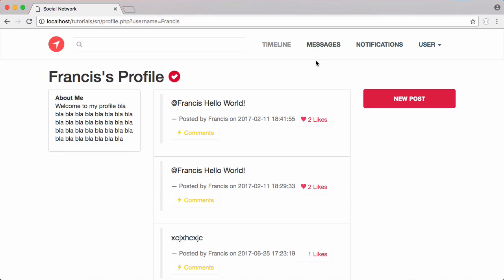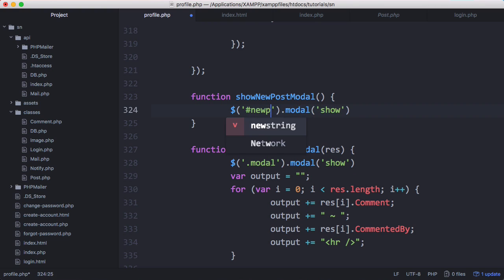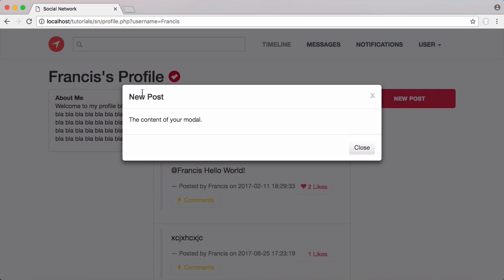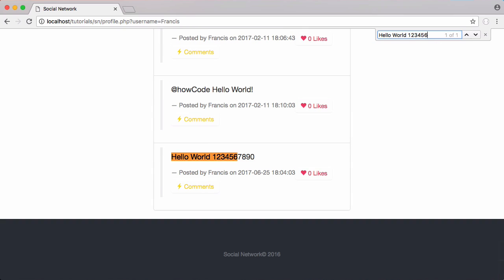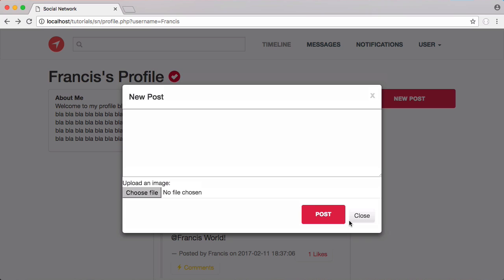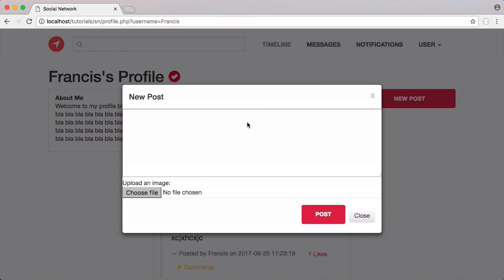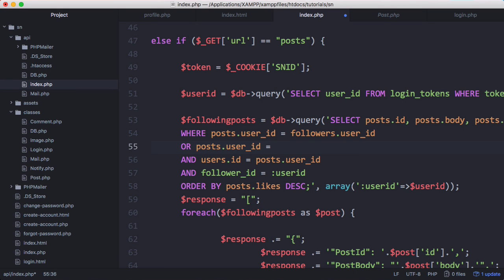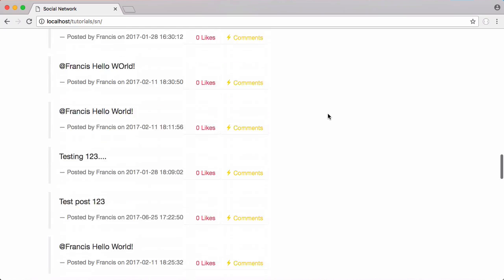New Social Network - Part 43 - Posting from Profiles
In this video we'll be adding the posting functionality back to our profile page, we lost this functionality when we added the design. We'll also be fixing some bugs on the homepage to do with the way posts are displayed and the footer.